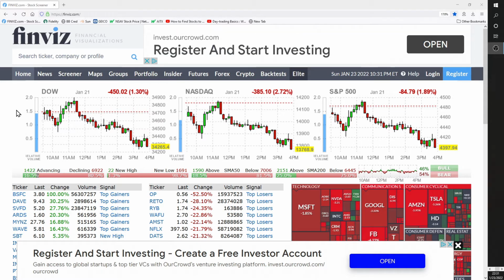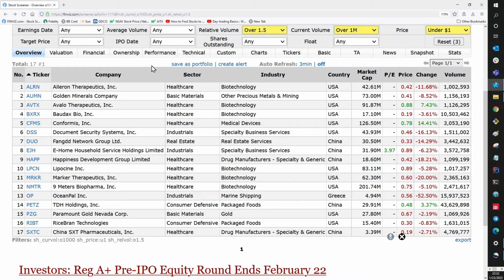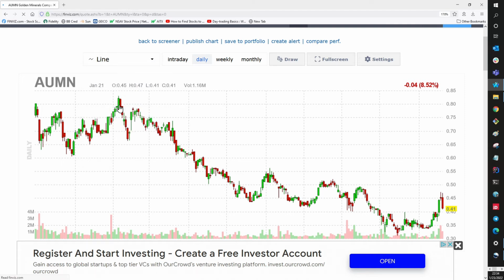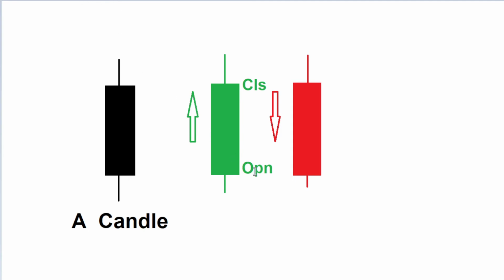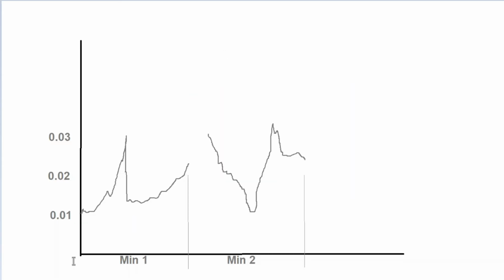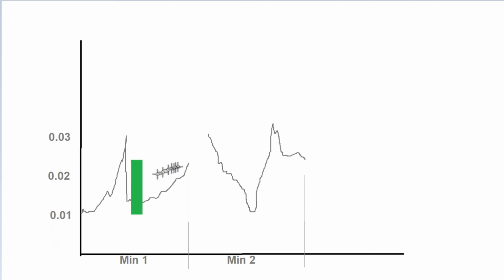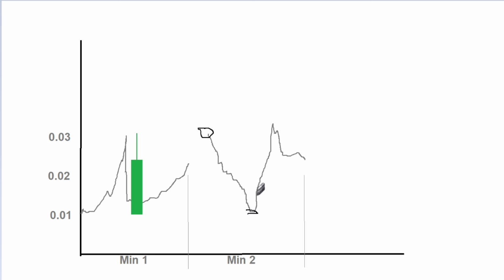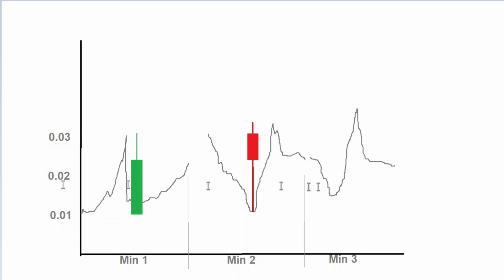5. Beginner Day Trading - Candlestick Basics